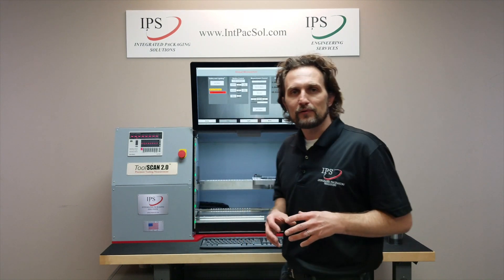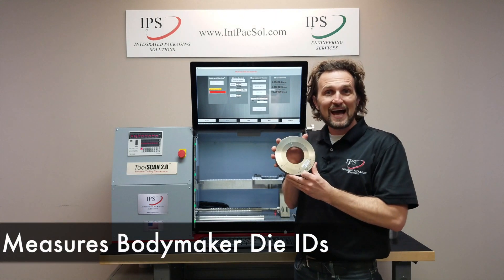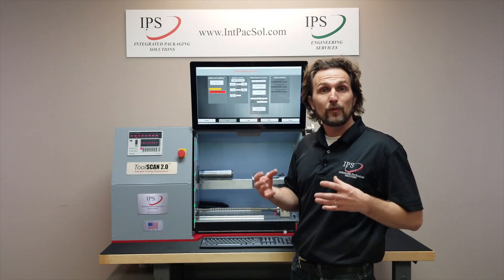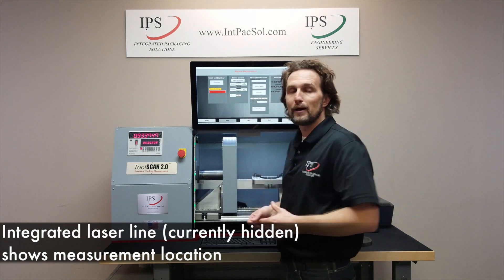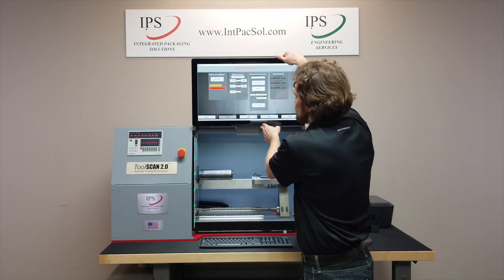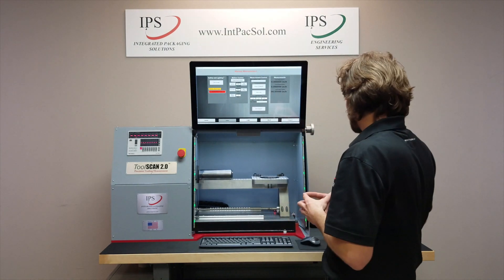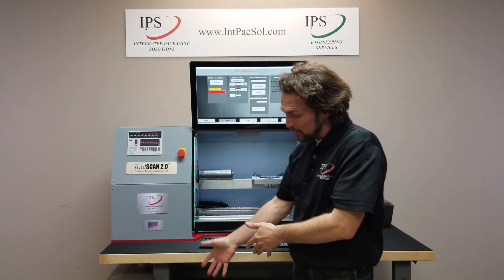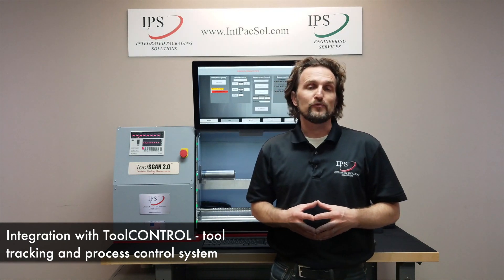ToolSCAN 2.0 Features and Upgrades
ToolSCAN 2.0 - Bodymaker Punch and Die Measurement Gage
Integrated Packaging Solutions
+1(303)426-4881